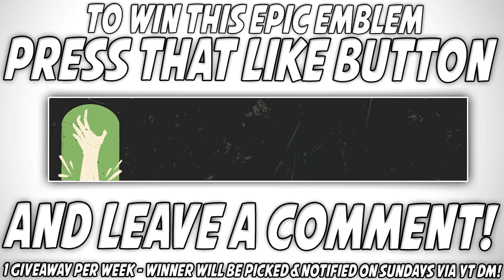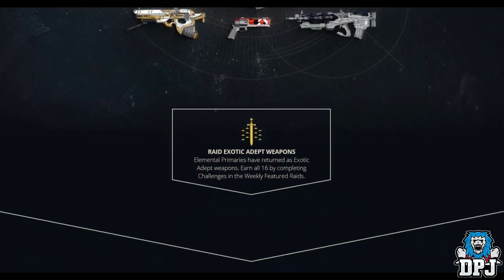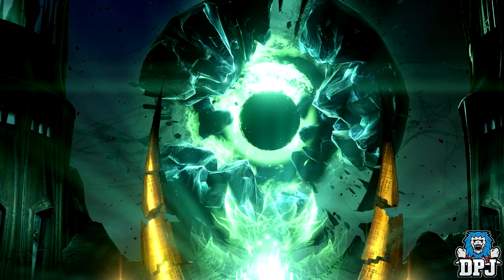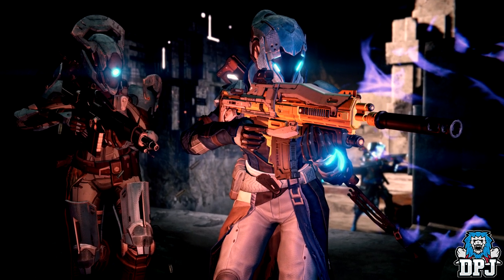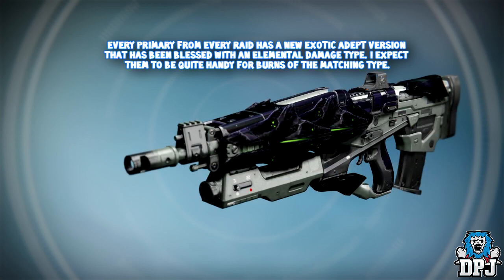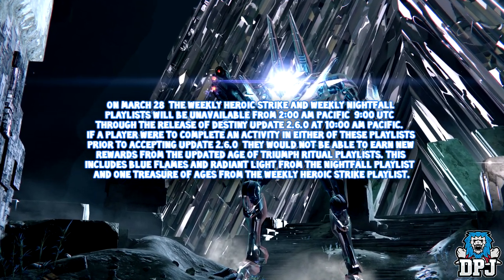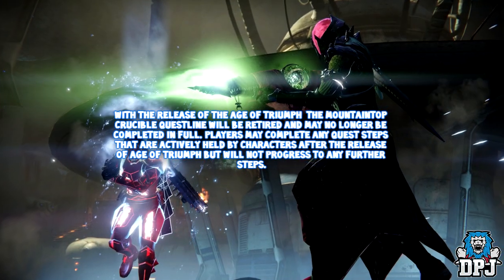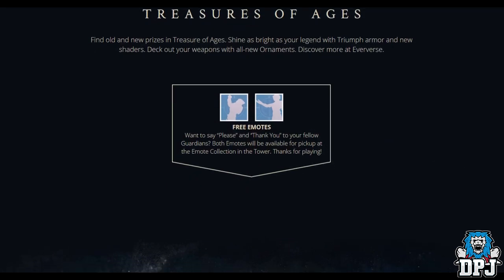Destiny News Update: Things You Need To Know About The Age Of Triumph 2.6.0 Update